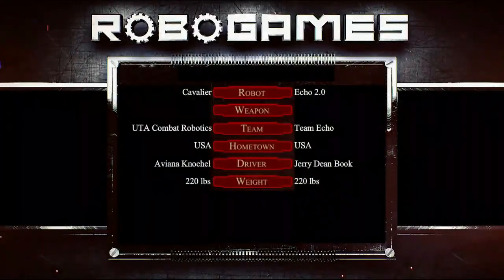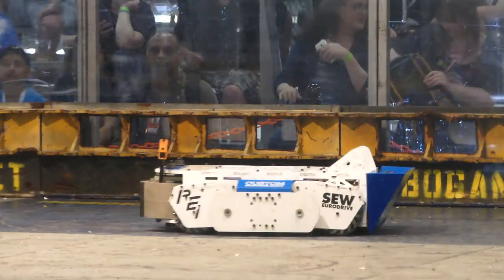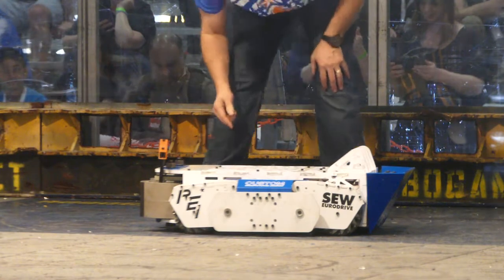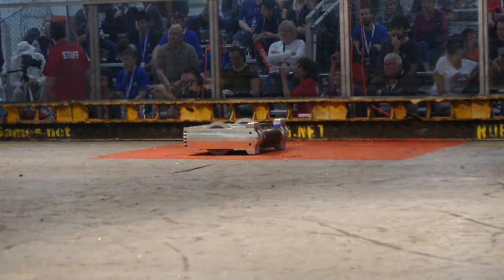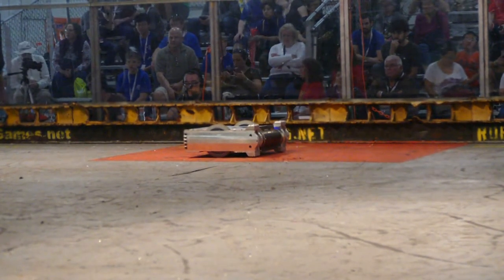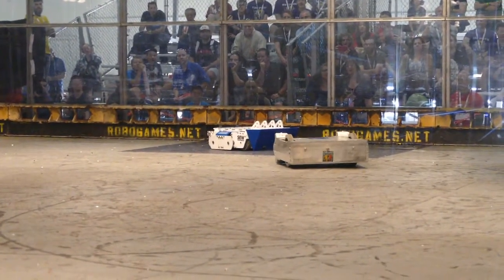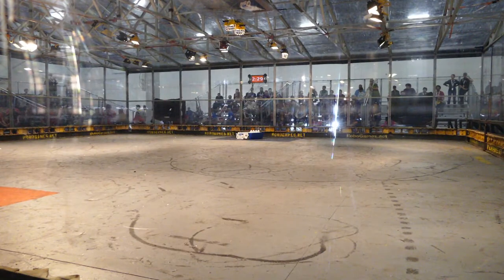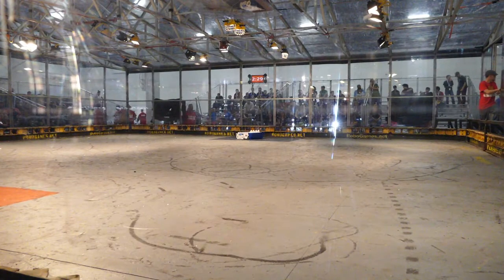RoboGames 2017: Cavalier vs Echo 2.0 Twitch Footage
Twitch livestream footage of Cavalier's match against Echo 2.0, our first ever RoboGames match, including interviews and live commentary.